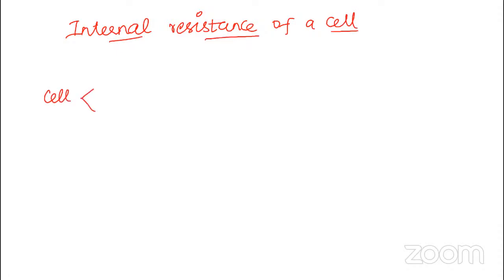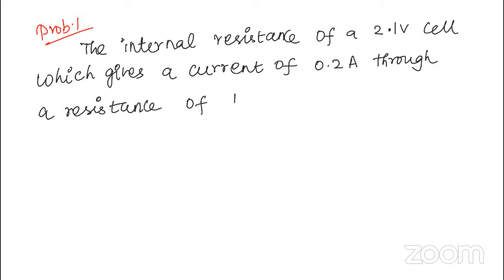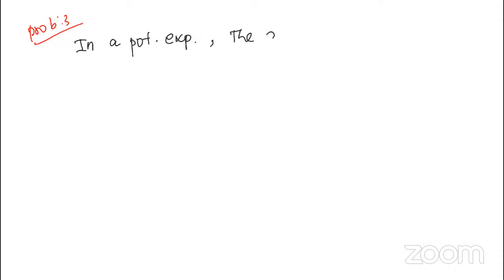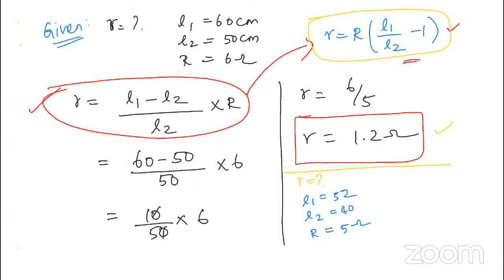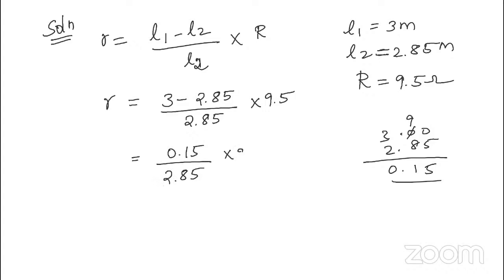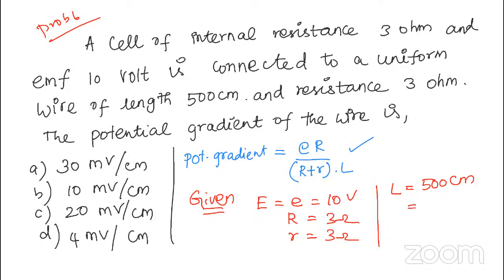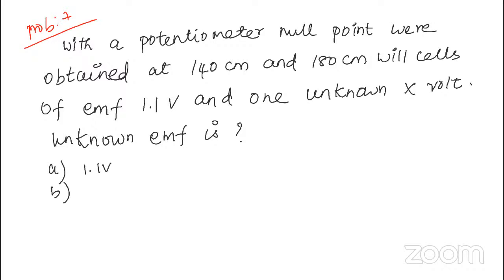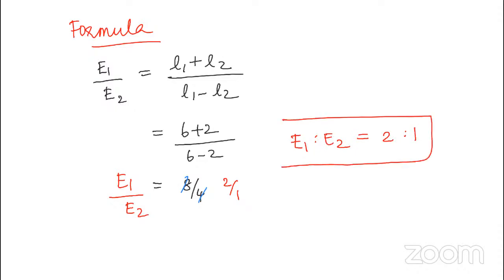NEET 2022 FREE CRASH COURSE - DAY 28-25.06.2022 PHYSICS (ENGLISH MEDIUM) SURIYA NEET ACADEMY